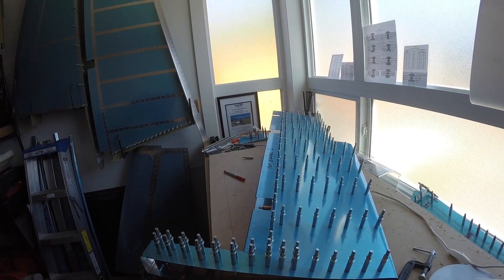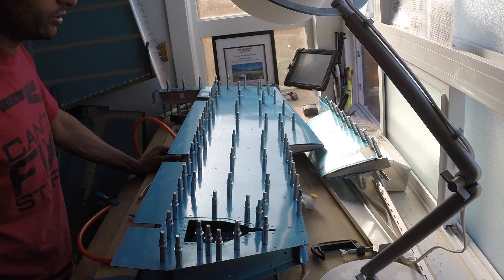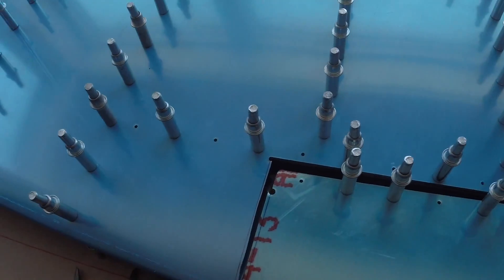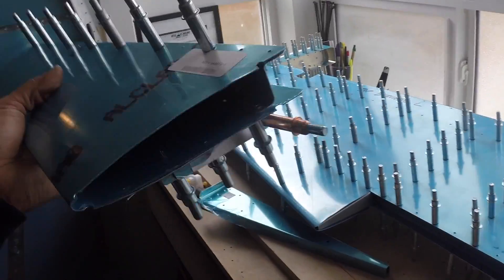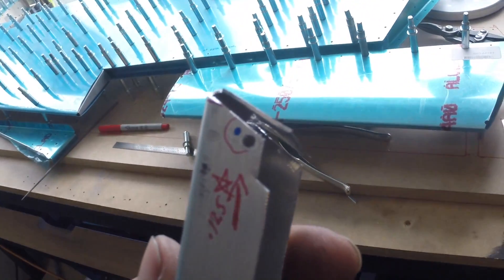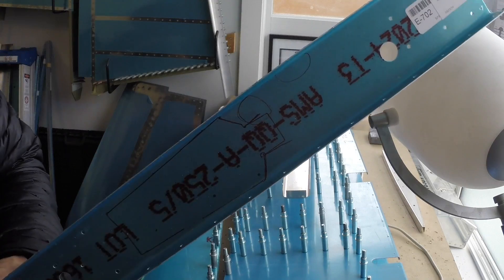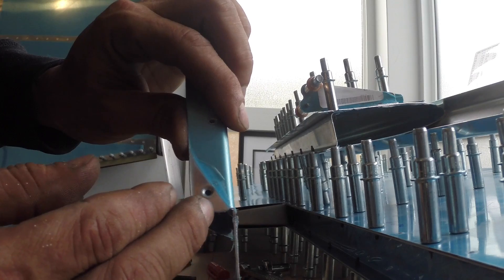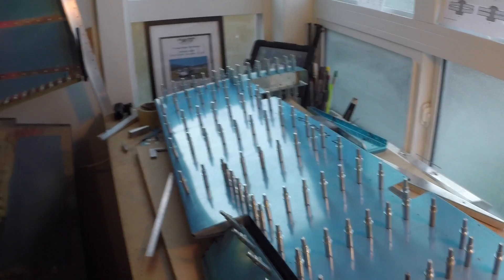RV-7 Elevator Stiffeners, Trim Tab & More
Finishing Elevator Stiffeners Starting up on the Trim Tab